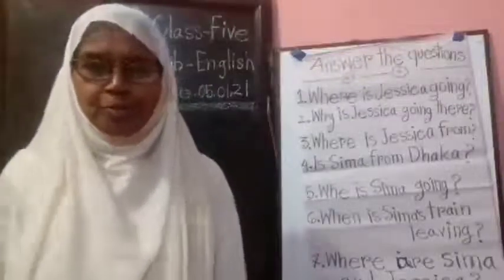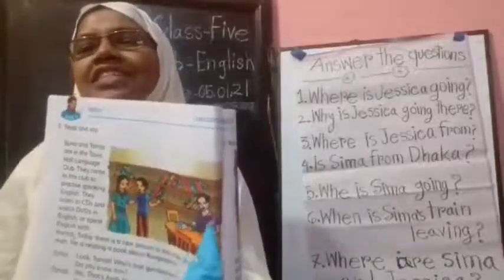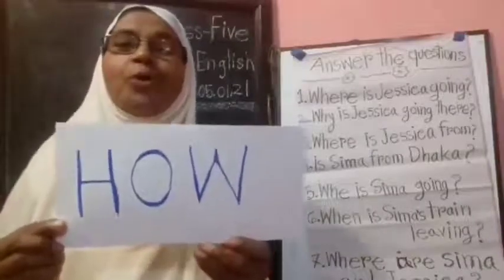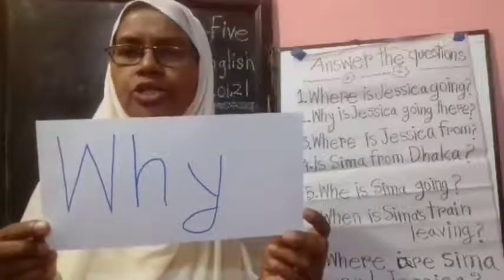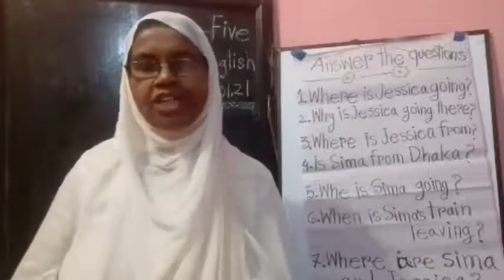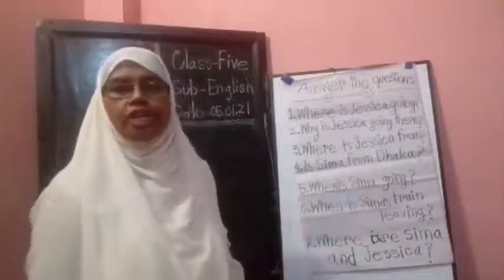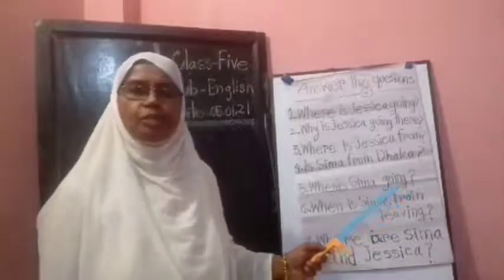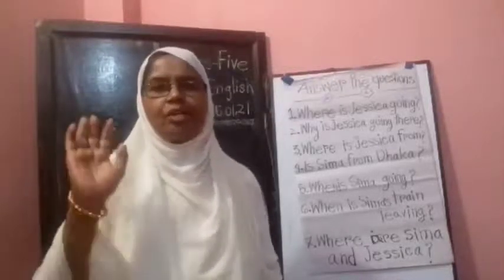video 570947480972052class five english class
lesson 2- B.I Try My Best To Do Well My Teaching.I Try To Acheive The Learning Outcomes Of The Lesson.
Class Five English Class,
Class Five English,
English Class Five.